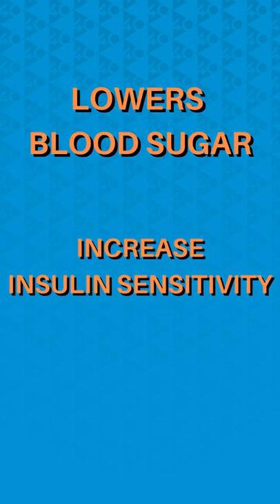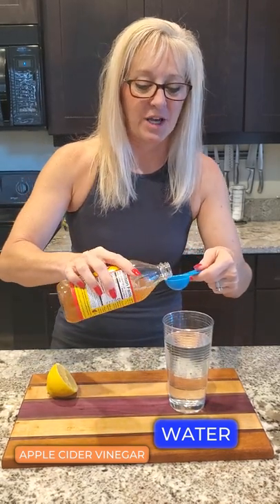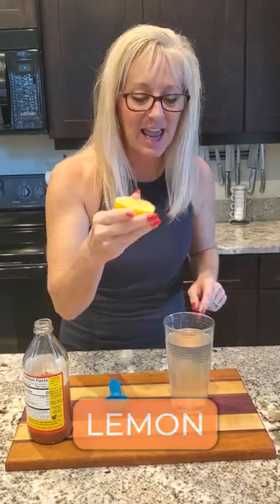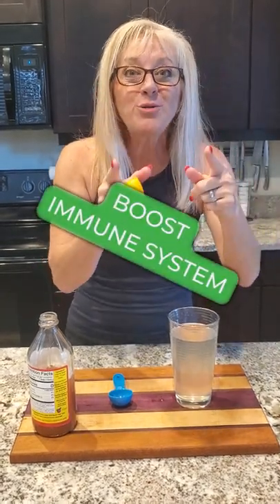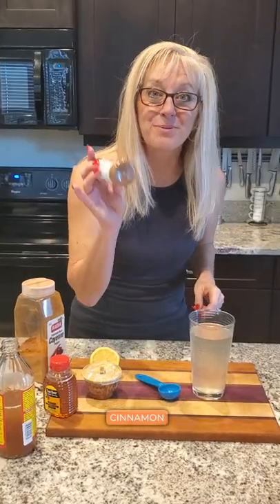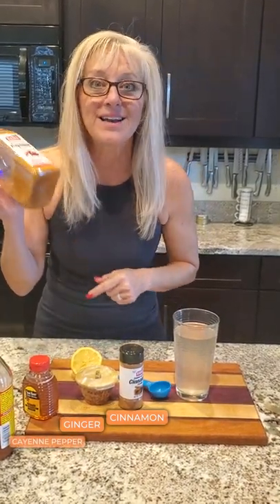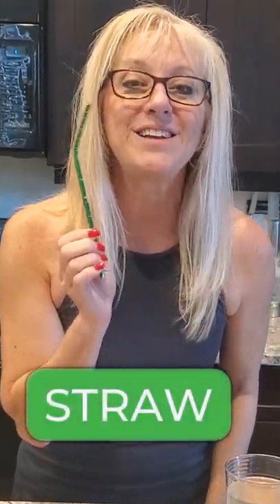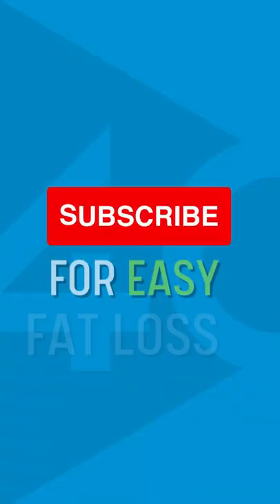Take Apple Cider Vinegar In Morning On Empty Stomach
*FREE ARTICLES*
7 Ways To Control Insulin & Blood Sugar For Faster Fat Loss: